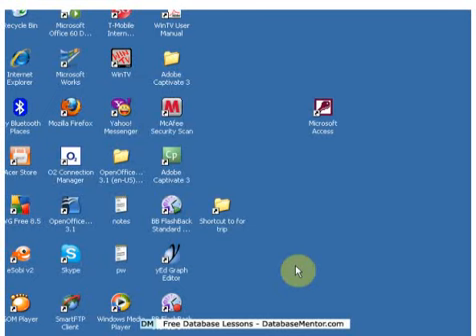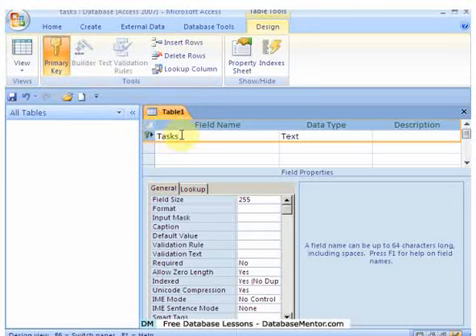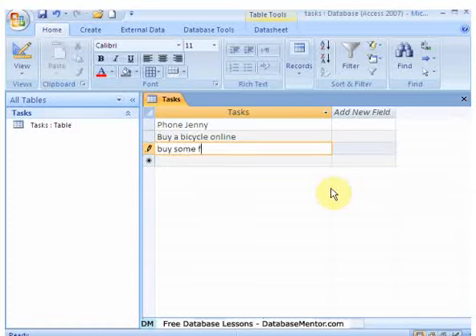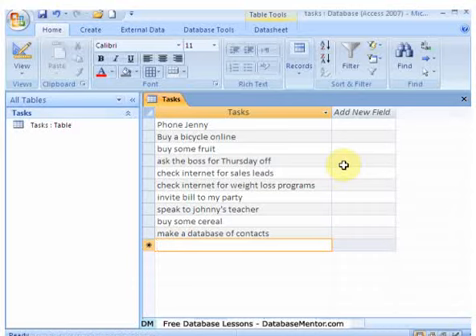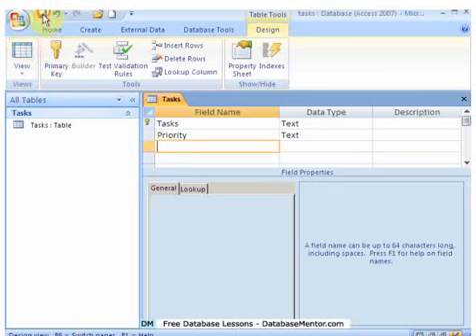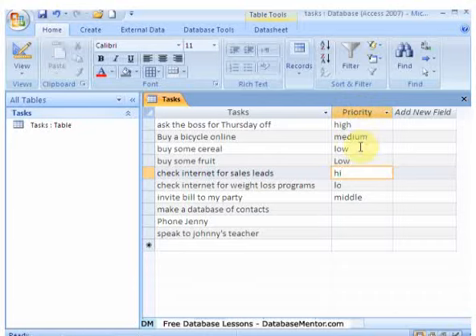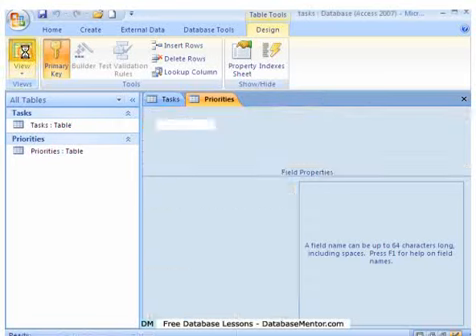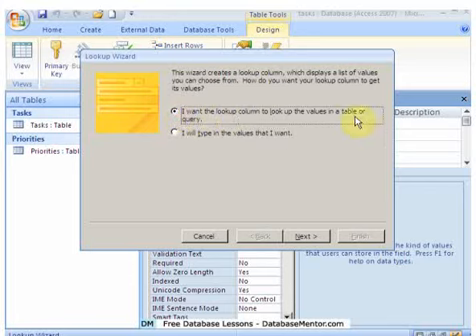How To Access Database - Free Tutorials - Tasks List Part 1